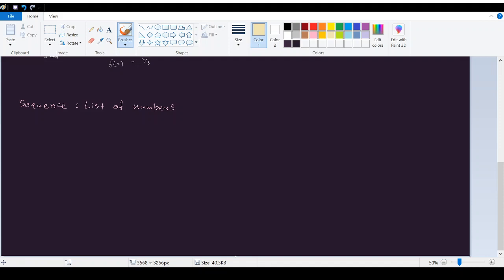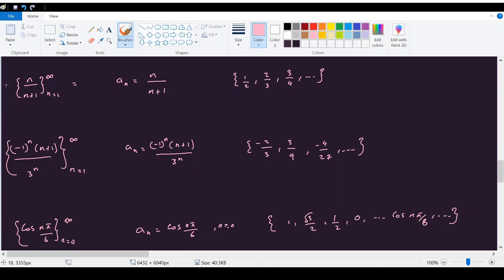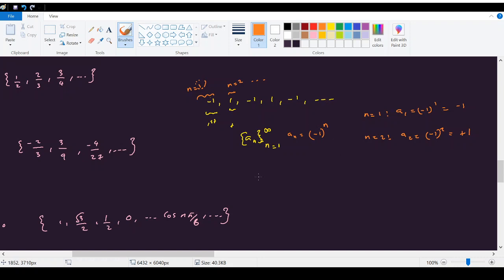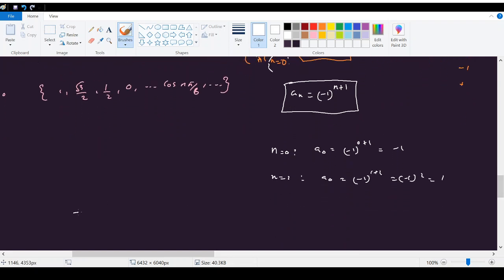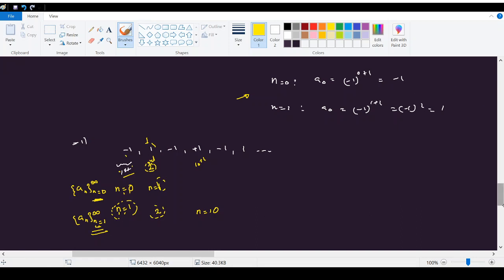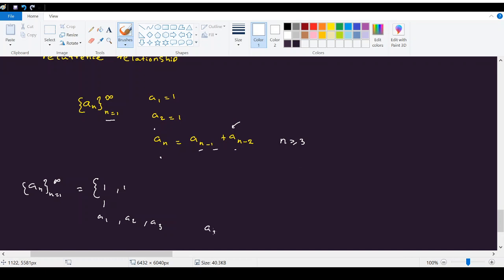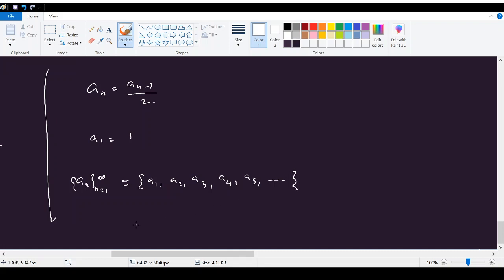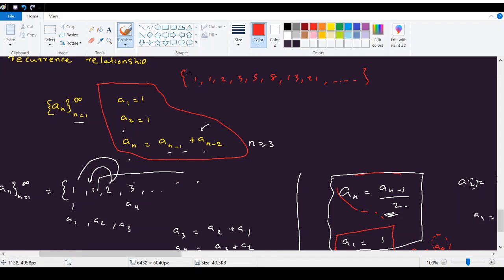More about sequences